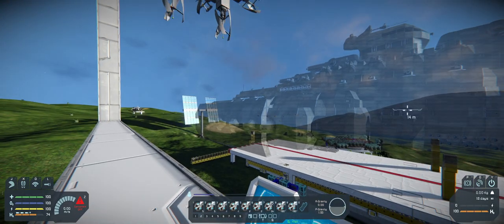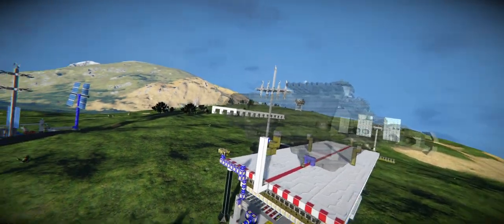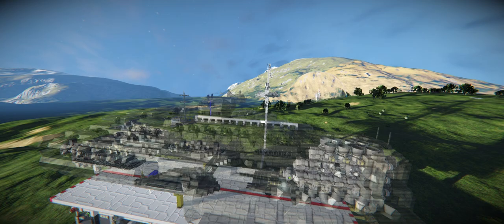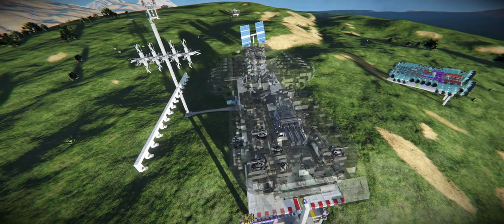CEFF SDBB 01 Terminus Sepro Battleship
Space Engineers.
Blueprint of (CEFF) SDBB-01 Terminus Sepro Battleship
Using Build and Repair System